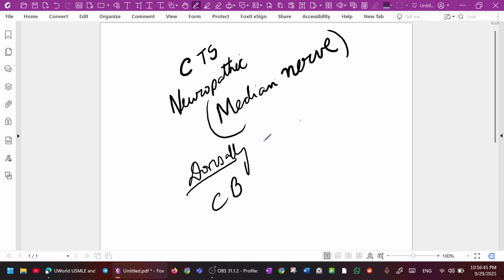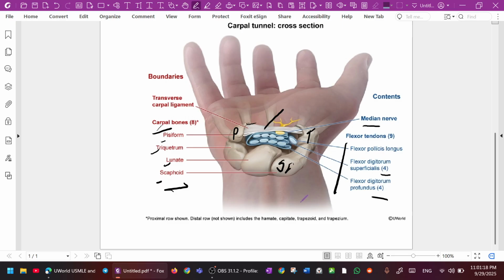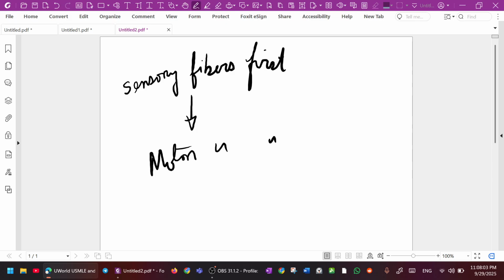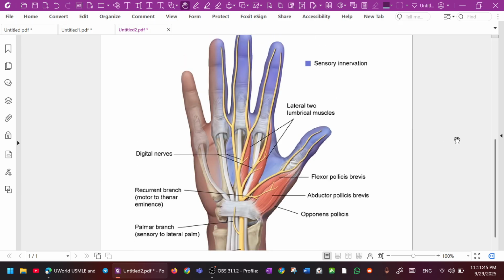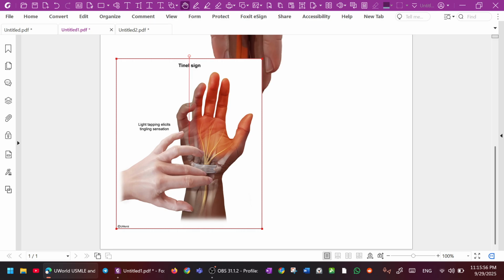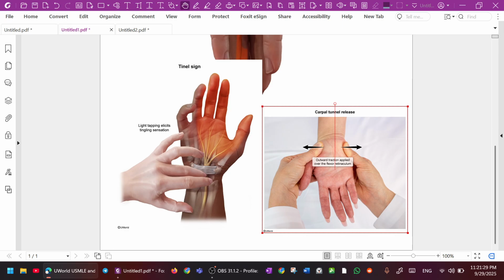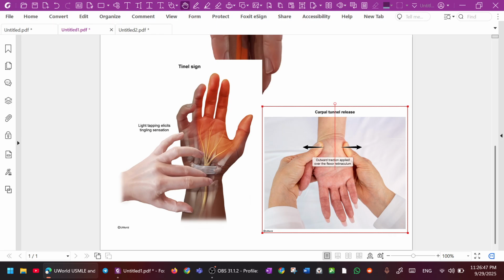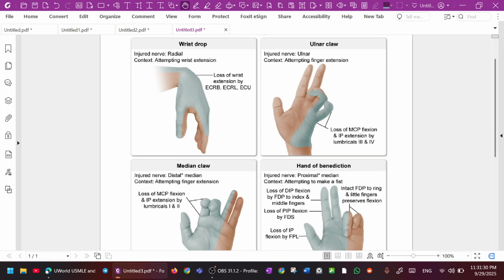Carpal tunnel syndrome